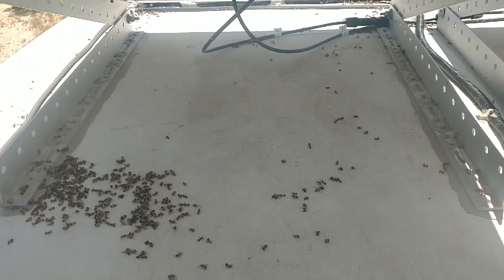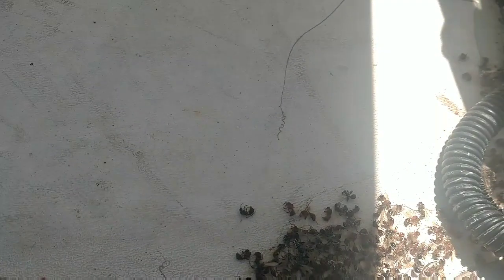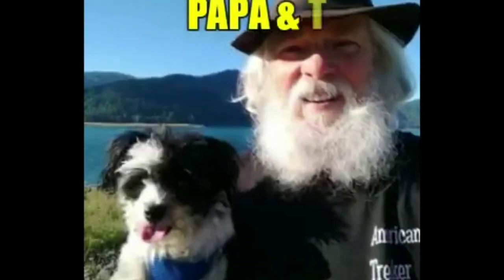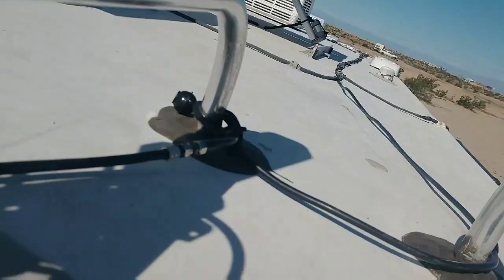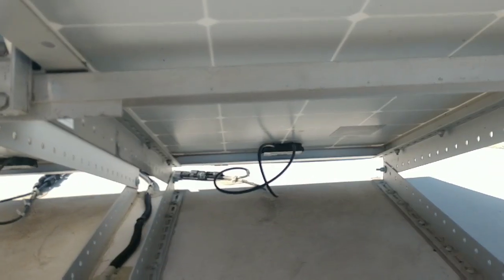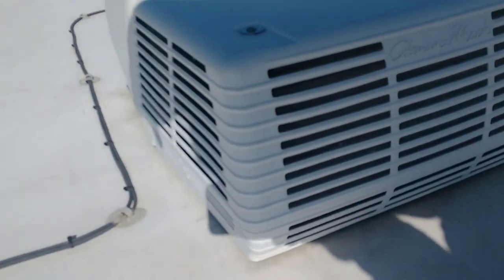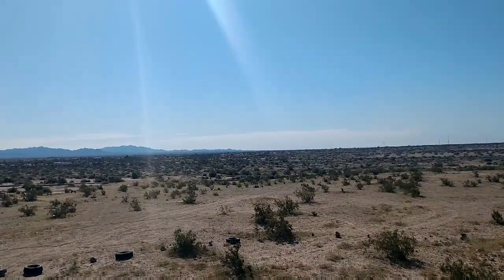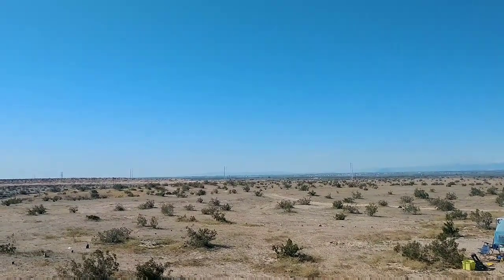EATEN ALIVE !!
WAR!!
Desert warfare has begun. Attacked by millions of blood thirsty genocidal warriors intent on devouring me...
I fight back with chemical weapons. I just love the smell of napalm in the morning!

BANDIT:
Bandit is a  3 year old rescue dog saved from a kill shelter in California.  He adopted me when he was 6 months old.  He was horribly matted, dirty and looked like a Terrier/Shih Tzu mix. After he was groomed it became clear he is a purebred Parti Poodle. A fairly unusual dog, a Parti Poodle has a unique coloration only possible when both parents are purebred Parti Poodles. The gene necessary to produce the coloration is recessive and both parents must have it.  I would have loved him either way but am blessed to have him as he is.   =8v)

PAPA:
48 years a Pastor, Evangelist, Teacher, D.Min, PhD Biblical Studies. 38 years a business man/CEO/Founder Hometown Publishing. Former CEO with the $1M house, limousines and the high stress lifestyle now living small, retired and FREE!  Exploring, discovering, traveling, doing things, going places that most can't or won't.  Let Papa & The Bandit be your guide as together we travel wherever the Spirit leads. This is our Vlog. Happy Trails and Maranatha!

COMPUTER:
WeBoost Drive 4G-X RV Cellular Extender
1200 mW Power High Gain 5 dBi Antenna